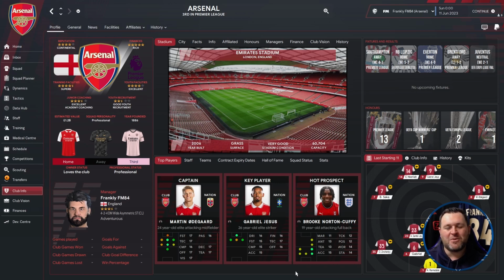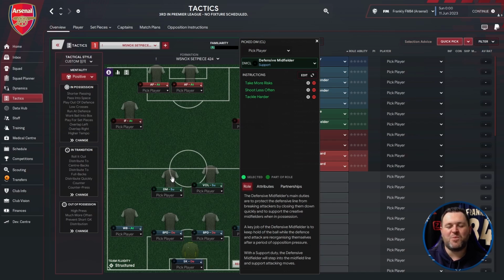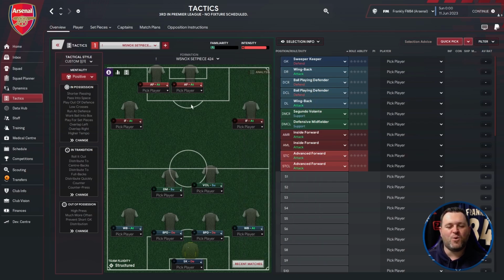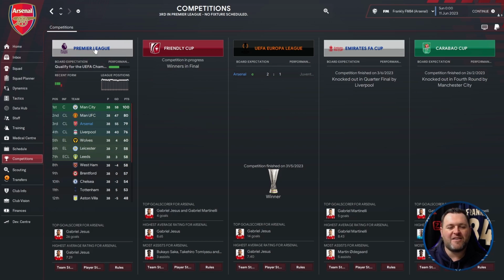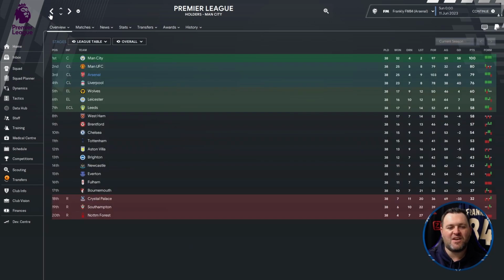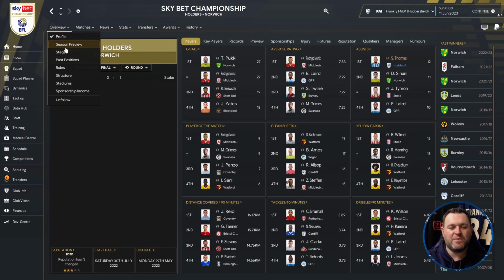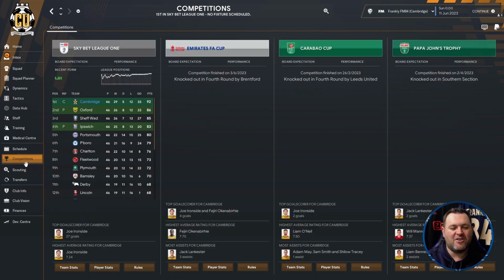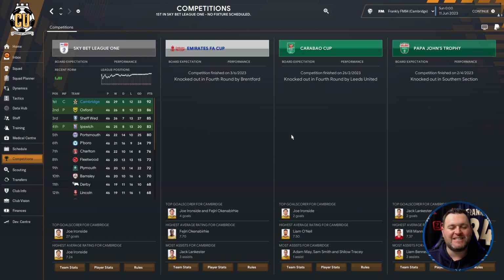WSNOX Tactic Test for FM23 - Football Manager 2023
Football Manager 2023 Tactic Tester - WSNOX - FM23 23.2
FM23.2 - WSNOX Lower Leagues

Football Manager 2023 Tactic Testing Video
In todays FM23 video I will be testing another tactic that I downloaded from the many weird and wonderful available. Todays video will be looking at a tactic called WSNOX. I have put it in the hands of some of three English teams just so you can see how the tactic gets on at three different levels of the English leagues. I ran a single season sim using Arsenal, Huddersfield and Cambridge United and was really impressed with the results!
The results of the tactic are impressive in FM23!!

Football Manager 2023, FM23, Tactic Tester, FM23 Tactic Testing